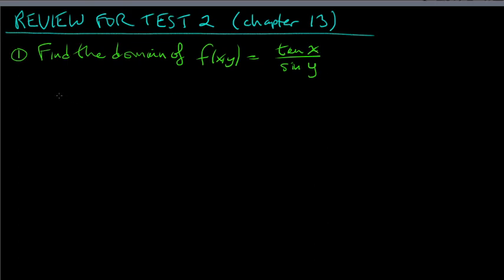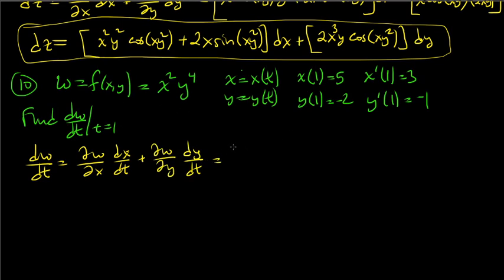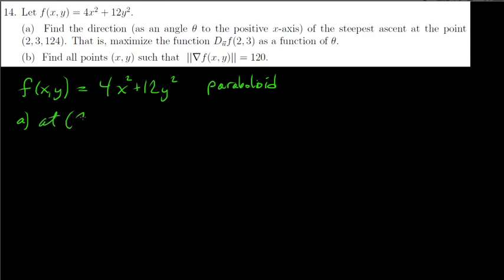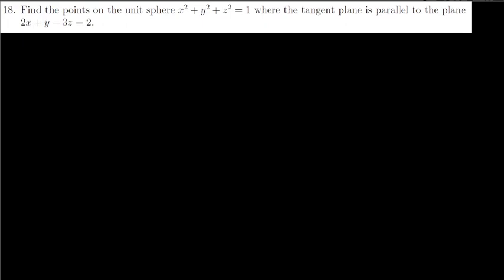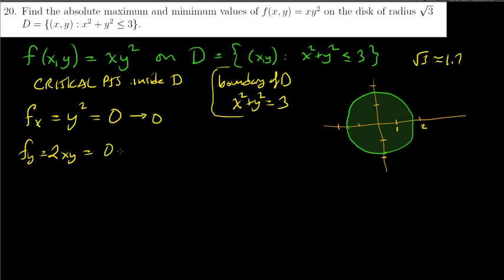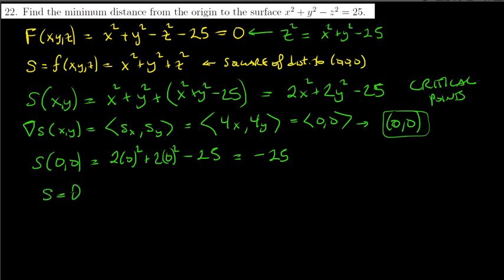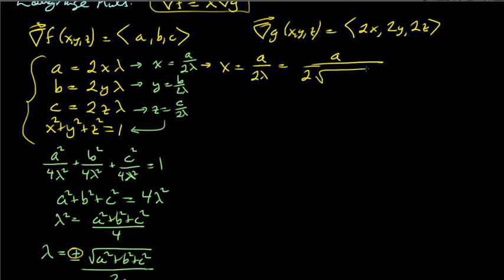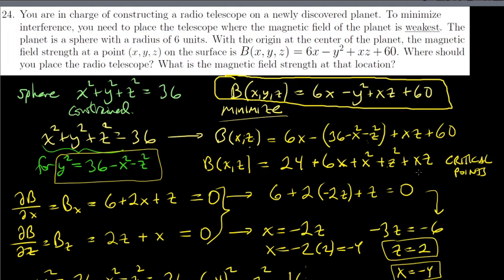MAT 268 Review for Test 2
I solve most of the problems on Practice Test 2.  It's for chapter 15, not chapter 13.